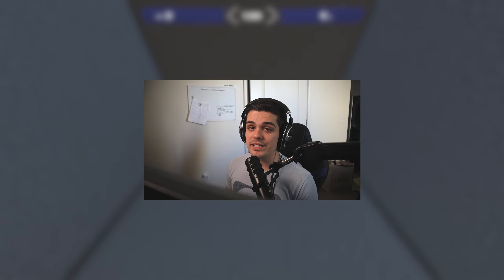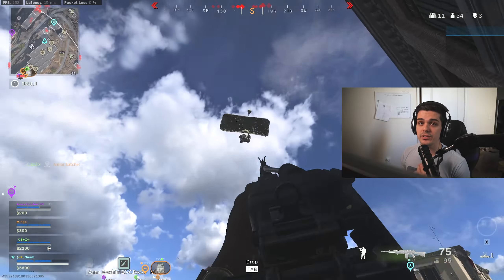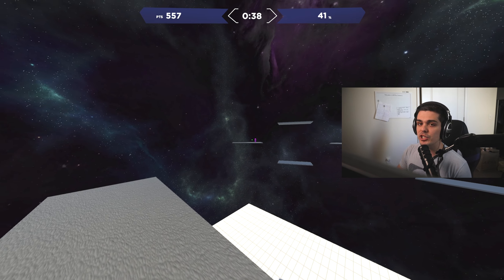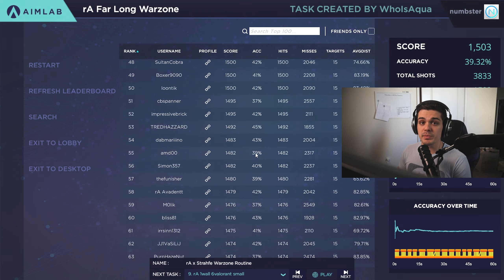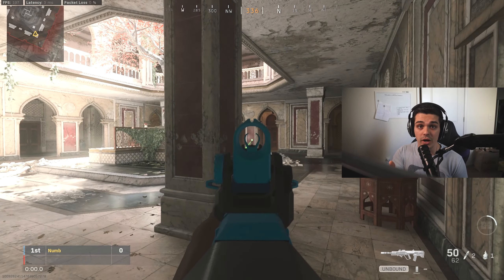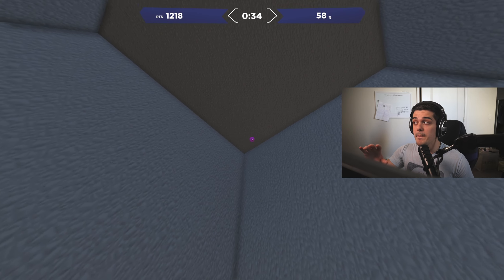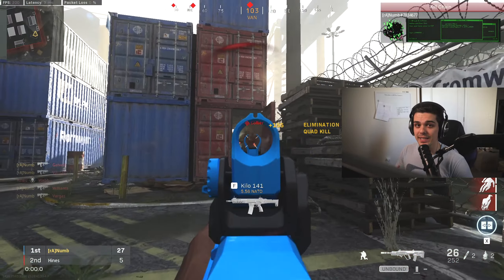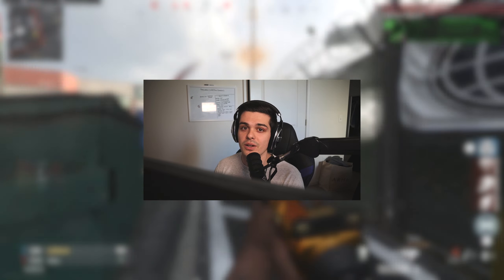This is how you can get AIMBOT Like AIM in Warzone (Mouse & Keyboard)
Mousepad: SkyPAD 2.0XL (no longer available)

Mouse Settings:
- 400DPI
- 8.75 in game sensitivity
- ADS Relative, Instant
- Monitor Distance Coefficient: 1.78

Song(s) Used:
Lo-fi

Time stamps:
Intro: 00:00 - 01:51
Aimlabs: 01:52 - 04:54
In-game: 04:55 - 08:20
Mouse specs / Peripherals: 08:21 - 10:32
Outro / Other info: 10:33 - 11:28

Tags for da Description: warzone how to improve aim,warzone how to get better aim,warzone how to get better,warzone,warzone how to,how to get better aim in warzone,how to aim better in warzone,warzone how to get better accuracy,how to aim better,how to get better aim,warzone how to get good,warzone tips,how to improve aim in warzone,how to improve your aim in warzone,improve aim in warzone,call of duty warzone,numb,cod,numbster,SkyPAD 3.0,SkyPAD,Glorious Model D Wireless,aimbot,aim